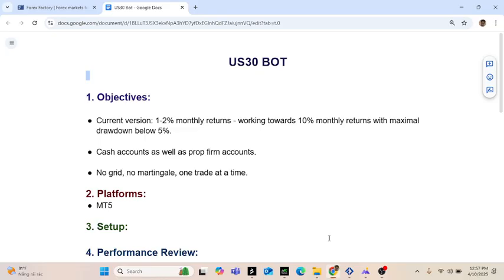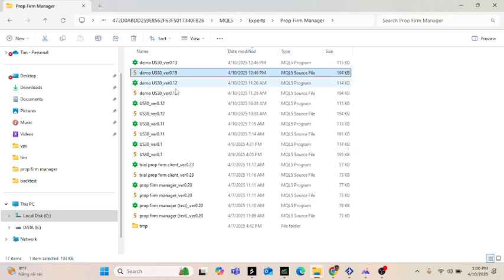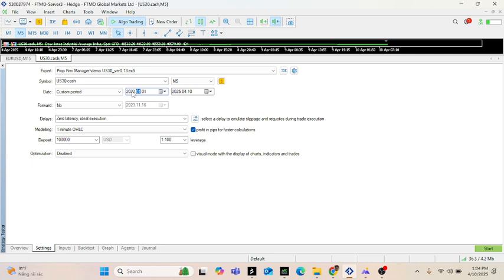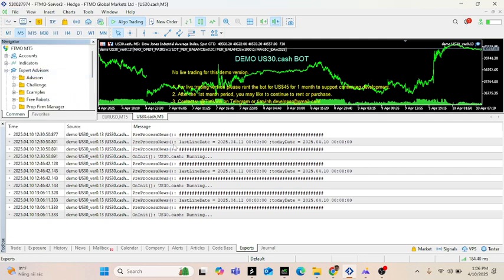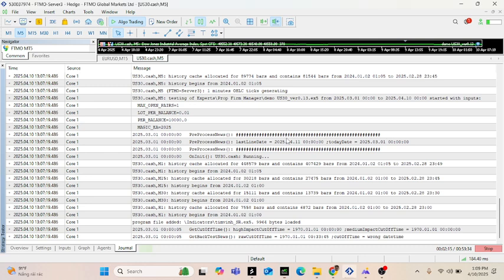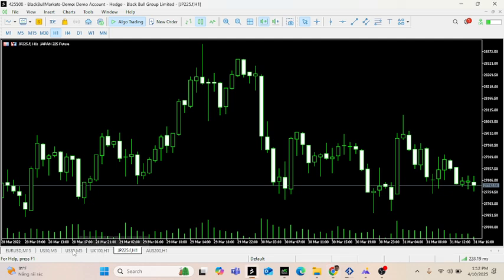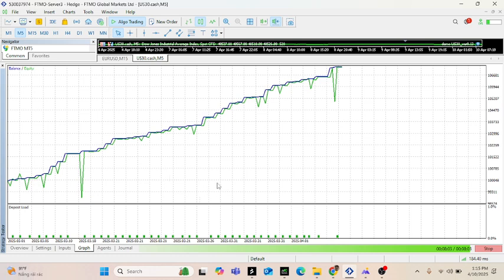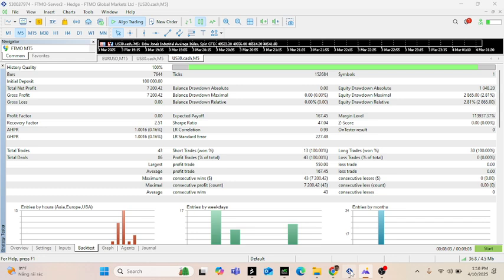US30 BOT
This video introduces US30 Bot that can be used for cash account and prop firm account management.

US30 Bot Objectives:
1. Current version: 3-5% monthly returns - working towards 10% monthly returns with maximal drawdown below 5%.
2. Cash accounts as well as prop firm accounts.
3. No grid, no martingale, one trade at a time.

1. Put demo us30_ver0.13.ex5 in your MT5 Experts folder.
2. Put timvinh_SR.ex5 in your MT5 Indicators folder.
3. Put US_New.csv in your MT5 Common\Files folder.
4. Attach the bot on US30 chart before running backtest.

OFFERINGS:
There are 3 options below. All offerings include lifetime support and updates.

1. Monthly Subscription / Rental:
* Current  version as the base price: US$45 per month
* Very  updated version with 1% monthly return increase will add US$10 on top of the base price.

2. One-Time Purchase (Lifetime License):
* Current version as the base price: US$895 with 3 installments one month apart from each other
* Very updated version with 1% monthly return increase will add US$245 on top of the base price.

3. Private Licensing / Custom Bots for Clients:
*Open to negotiations

Payments can be made in crypto or fiat currency to:

1. USDT (TRC20) Address:   TJ38sVJYZBZgaNbRVUmaarWHzpDthQH4pV

2. USDT (ERC20) Address: 0xb6ded2962849ab5487c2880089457a4c96805838

3. BTC Address: 1PDDLCQ9rUd6itZLVwLZPmGVGXTVkYhijG